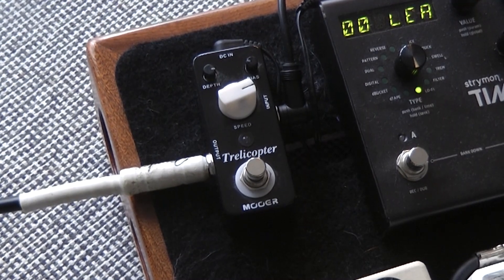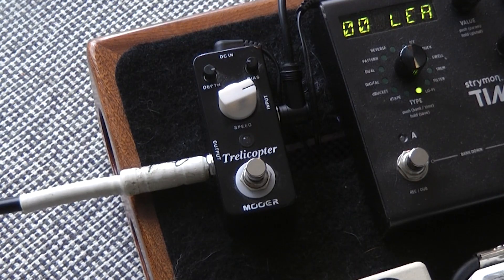Mooer Trelicopter Tremolo Pedal Demo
Hi all, it's been a while!

In this weeks video I demo and sort of review the Trelicopter tremolo pedal by Mooer. I hope you like it!